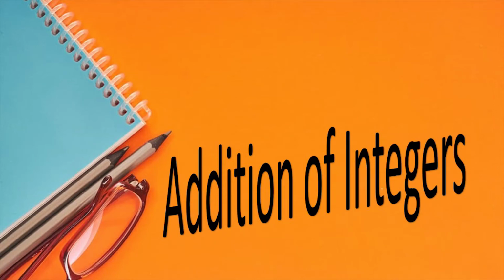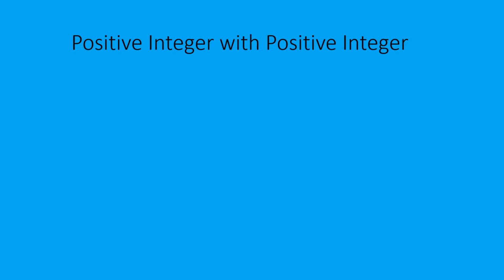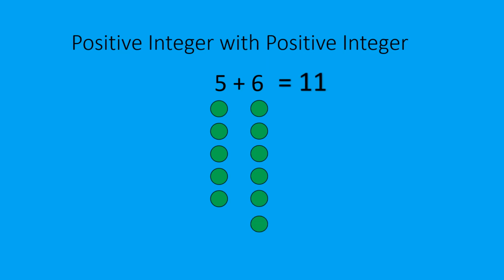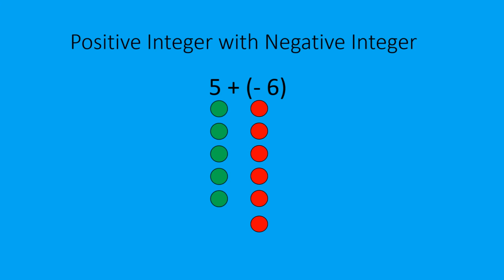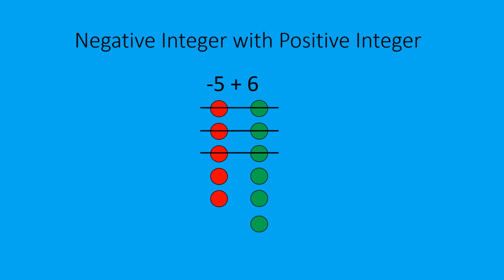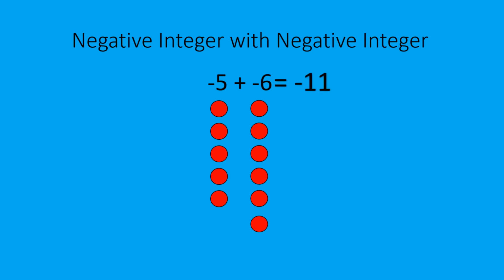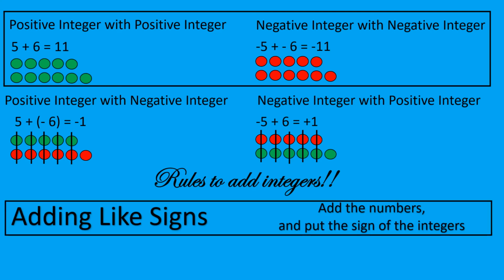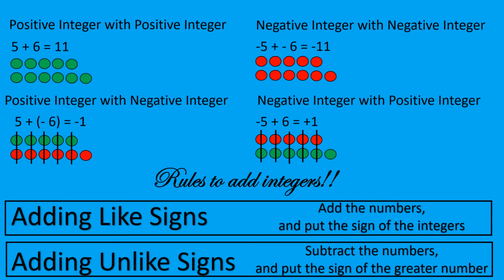Understanding Addition of Integers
This video will help kids understand how integers are added and the rules used to add integers